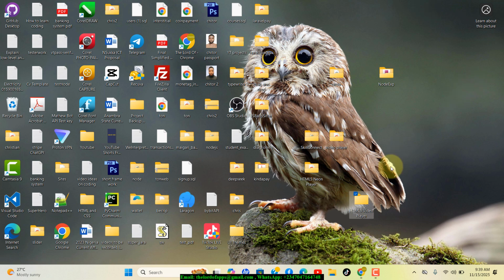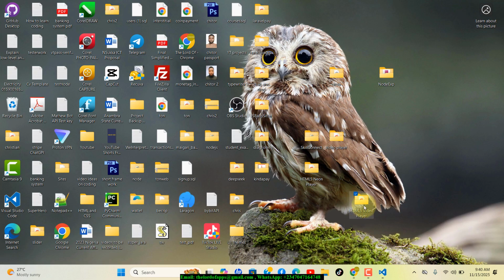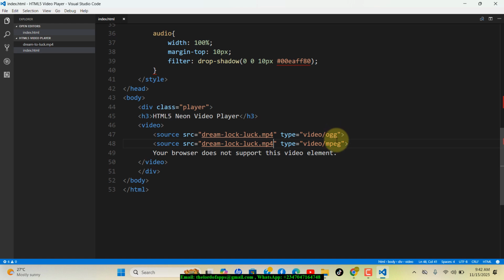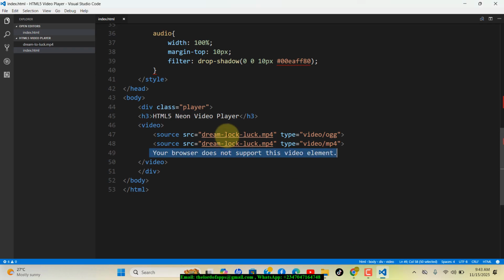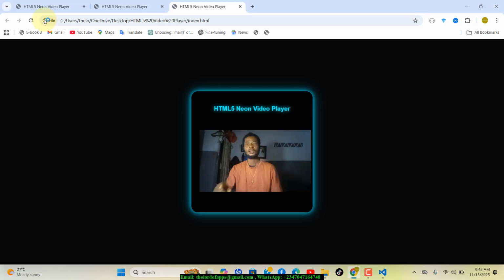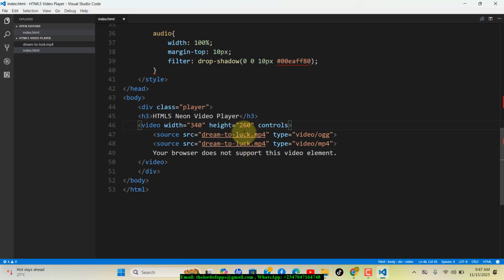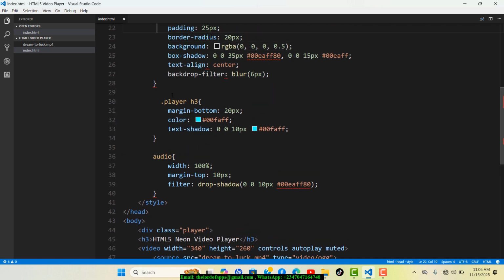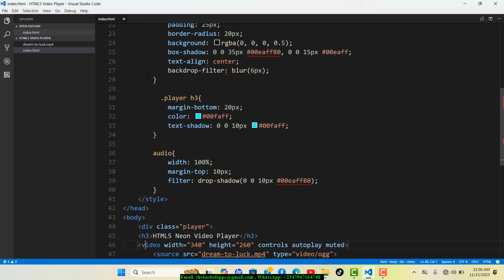How to Build a Neon HTML5 Video Player (CSS + JavaScript Tutorial)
Learn how to create a modern neon-glow HTML5 video player using HTML, CSS, and JavaScript! In this video, I walk you through the full design and coding process—custom controls, glowing UI effects, animations, and responsive styling. Whether you're building a custom media player for your website or just want to level up your front-end skills, this tutorial has everything you need.

💡 What You’ll Learn:

How to build an HTML5 video player from scratch

Adding neon glow effects with CSS

Custom play/pause buttons, progress bar, and volume controls

Smooth UI animations and hover effects

Making the player responsive

Clean, modern UI design tips

🧩 Code & Resources:

(You can add your GitHub link here)
🔗 Source code: coming soon / in comments

⏱️ Timestamps:

00:00 – Preview
00:12 – Project setup (HTML)
01:30 – Neon UI styling (CSS)
04:45 – Custom controls (JavaScript)
08:20 – Adding interactions & animations
10:10 – Final result

🛠️ Tools Used:

HTML5

CSS3

JavaScript (Vanilla)